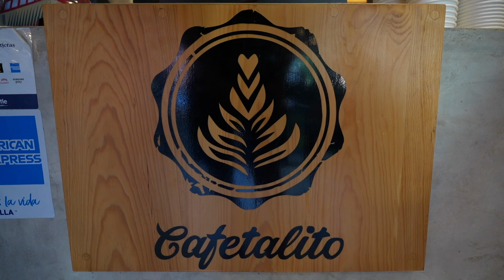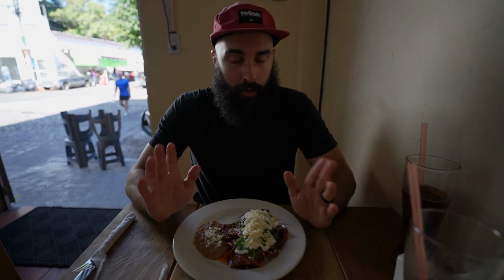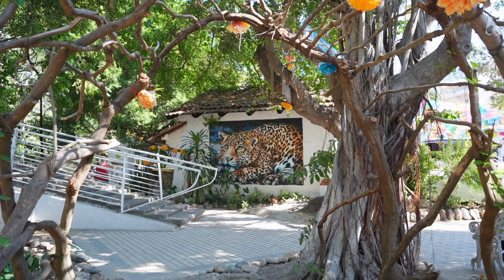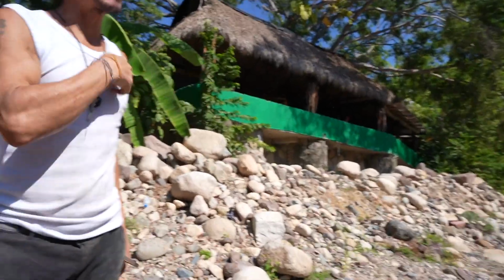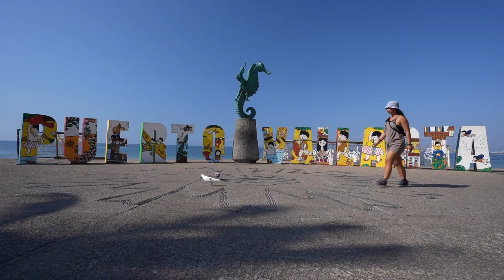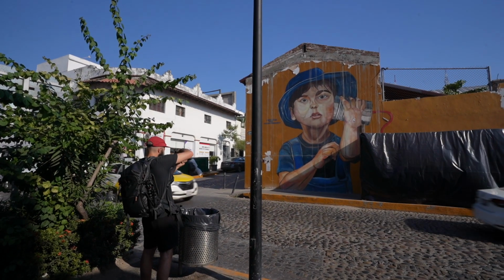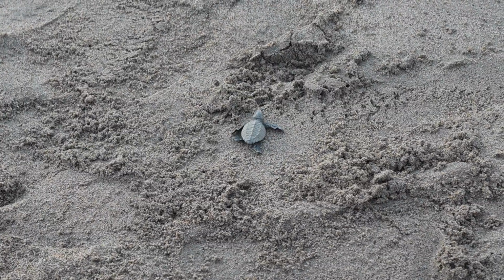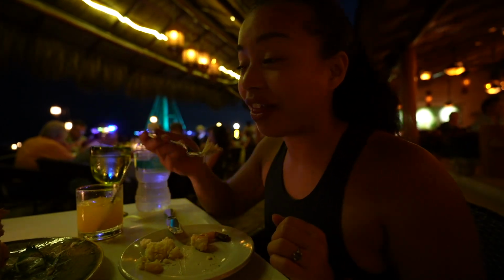What happens OUTSIDE THE RESORT in Puerto Vallarta, Mexico? 🇲🇽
Visiting Puerto Vallarta, Mexico? Here's what you can expect to see outside the resort on your next vacation! Not to say we don't love a good resort, because we do! But since we are traveling on a budget, we decided to skip the resort this time around and experience Zona Romantica by staying downtown instead of a Mexican resort.

It's safe to say, we LOVE Mexico and Puerto Vallarta is the perfect place for people looking to visit Mexico for the first time! This definitely will NOT be the last time you see us here.

Miles Traveled: 42,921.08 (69,074.78 km)

SUPPORT OUR 1 MILLION MILE JOURNEY:
OUR FILMING SETUP:
Sony A7C

WHO AM I️ WATCHING?
We're Meghan & Matt and we're on a journey to travel 1,000,000 miles! We've been traveling full time in our self-converted van for over 1 year and have seen and done so many incredible and life-changing things. We decided that we wanted to make travel our life, full time! So we will be documenting all our travel miles along the way and hope you come along with us!

CHAPTERS
00:00 Welcome to Puerto Vallarta, Mexico!
01:19 Airbnb in Zona Romantica for $72/night
02:08 An Authentic Mexican Breakfast
03:55 Mexican Markets
05:36 Animals you'll find in Mexico
07:25 Iguana!
08:32 Gracias Lopez!
09:51 Dealing with heat in Mexico
11:47 An Authentic Mexican Lunch
13:49 Street Art in Zona Romantica
15:49 Is Mexico better at a resort?
16:58 releasing sea turtles
18:19 An expensive dinner
20:25 Flan! & Subscribe :)